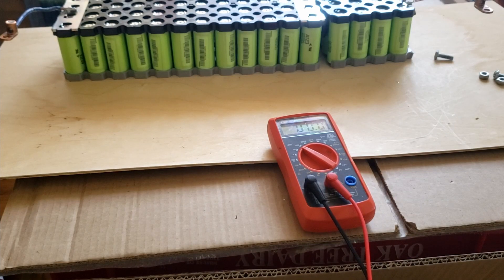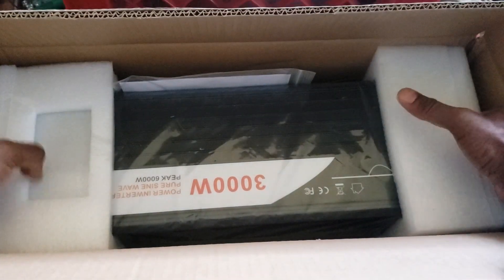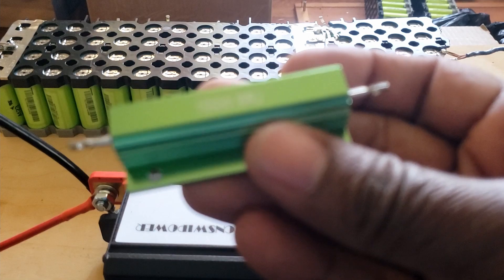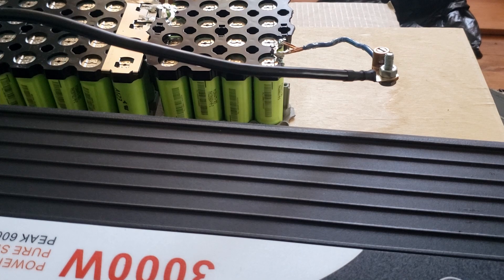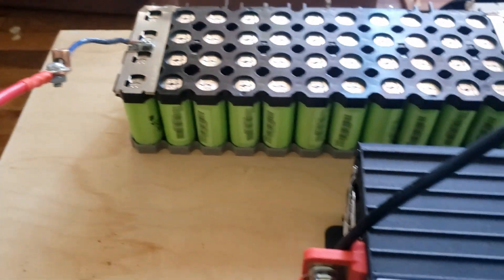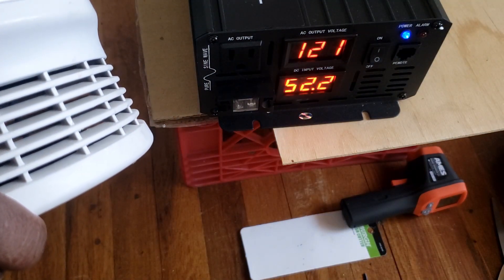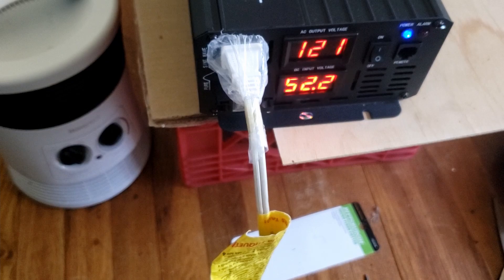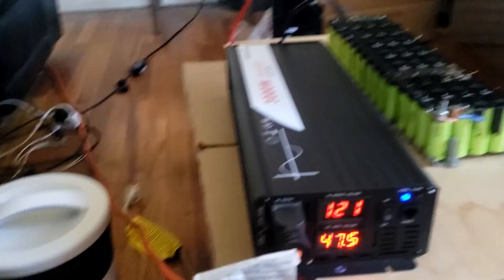DIY - A123 LifeP04 Part5 - How to Disassemble/Reconstruct/Rebuild into 48V battery Pack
Used A123 ANR26659M1B LiFeP04 3.3v 2500mAh Rechargeable Batteries in an Server Pack.
The cells are attached to server boards as a pack, the pack is no longer usable but the cells are in good condition. There are 48 cells in 12s4p configuration to make a 39.6v pack. A nice bonus to these packs is the fact that each pack is bound by reusable 26650 spacers on both sides.

ANR26650M1-B Specifications
Pack dimensions are 16" x 5.5" x 3"

 Nominal Ratings
  Voltage: 3.3 Volts
  Capacity: 2.5 Ah
  Energy: 8.25 Wh
  Specific Power: 2600 W/kg
  Impedance (1KHz AC Typical) 6 mΩ
  Cycle Life at 1C/1C, 100% DOD:  more than 4000 cycles
  Cell Type: 26650 Lithium Ion Power Cylindrical Cell

DIY - A123 LifeP04 Part3
DIY - A123 LifeP04 Part2
DIY - A123 LifeP04 Part1